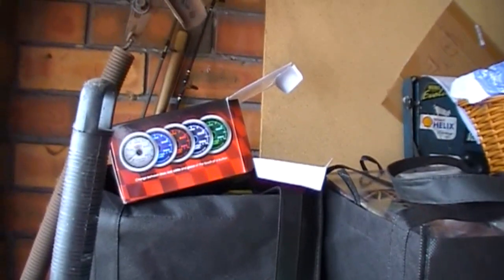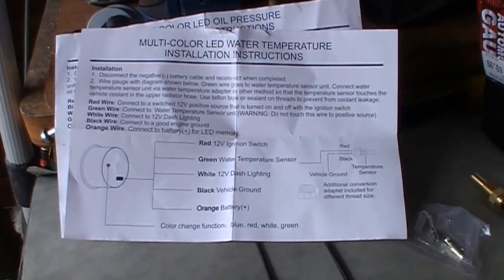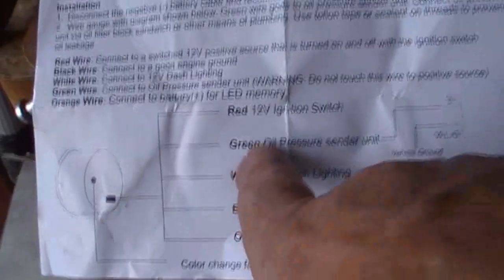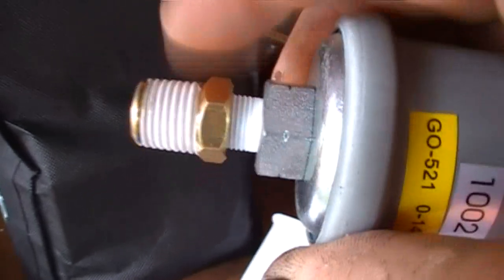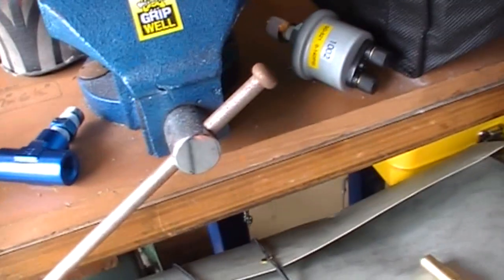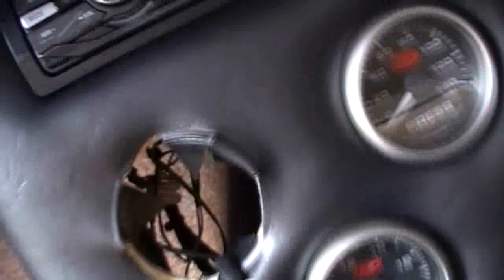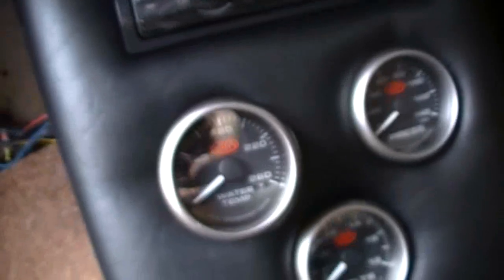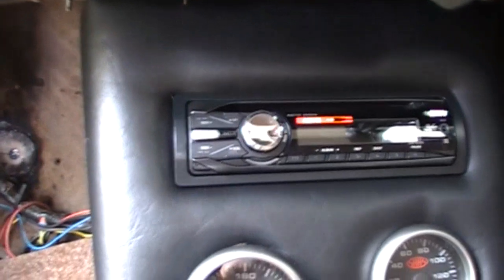wldwgn....Here's the wiring instructions for the SAAS gauges..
This is for a sub who wants to know about the SAAS gauges wiring. I hope it helps.